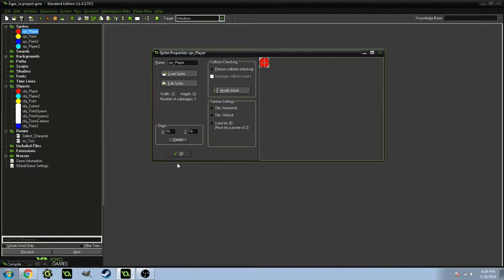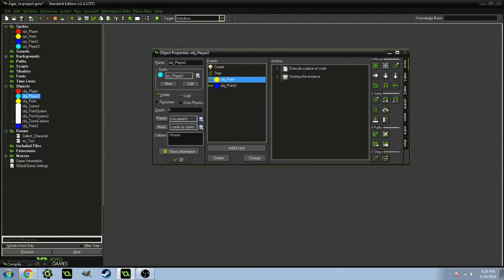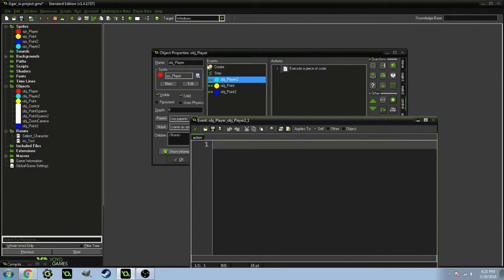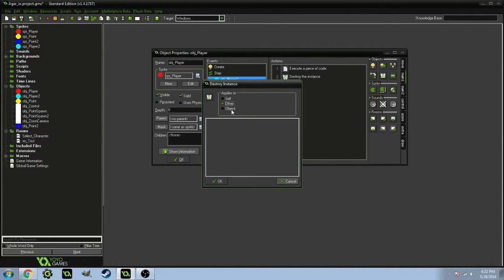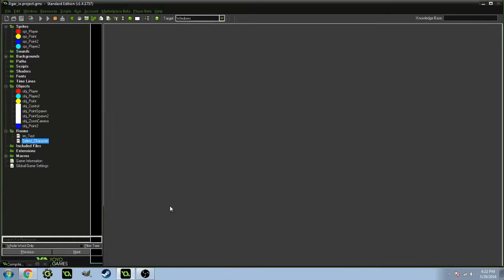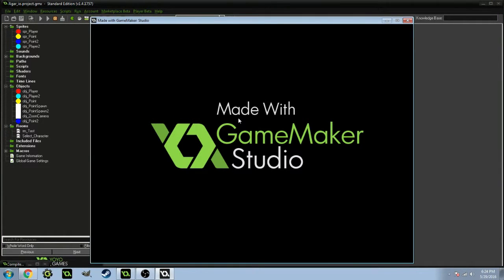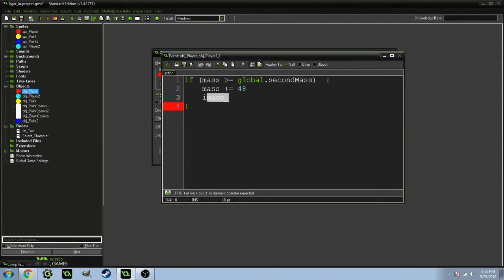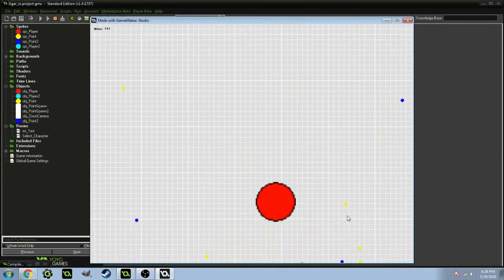Agar.io Game Maker Tutorial || Part 2!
Hello! Today I have a part two for the Game Maker tutorial on an Agar.io type game. I hope you enjoy!